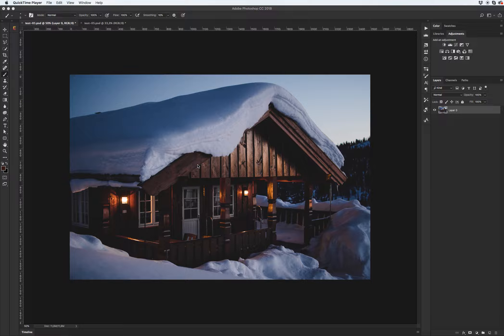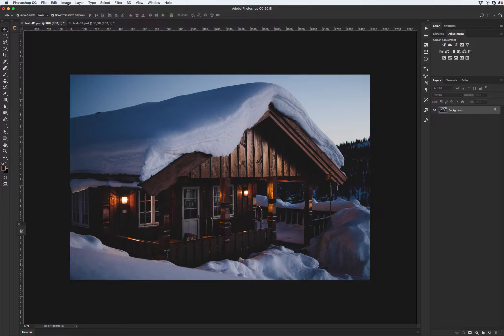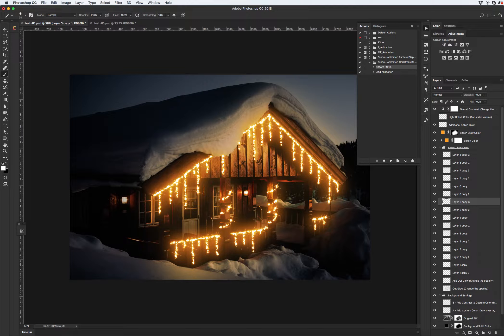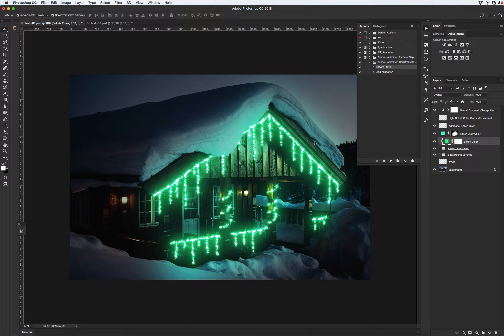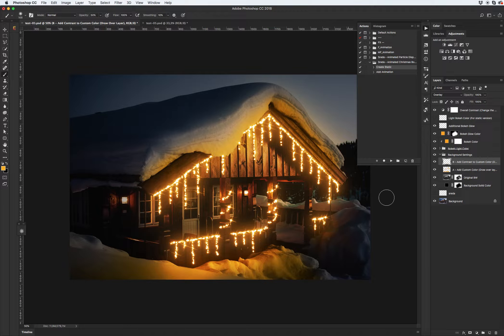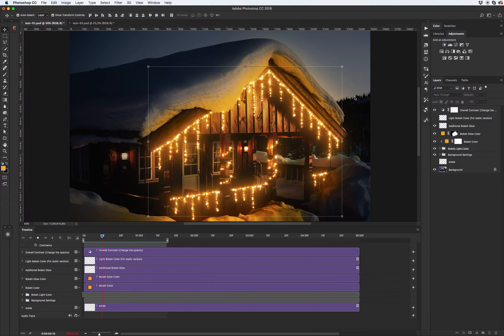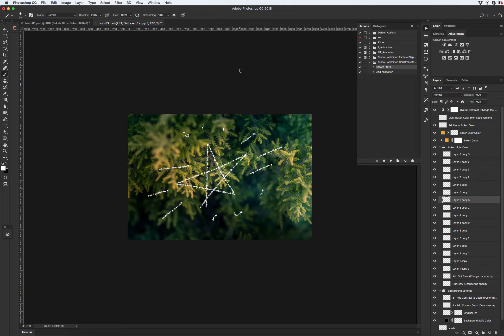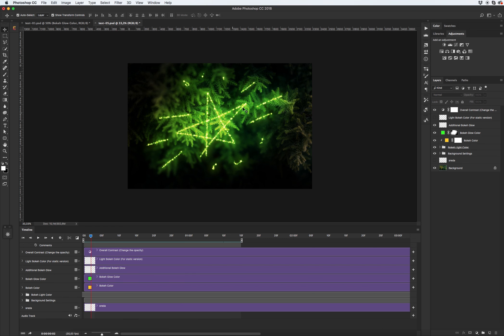How to use - Animated Christmas Bokeh Light Photoshop Action